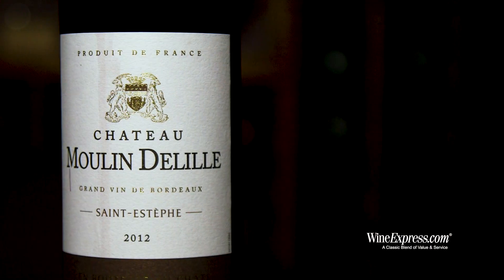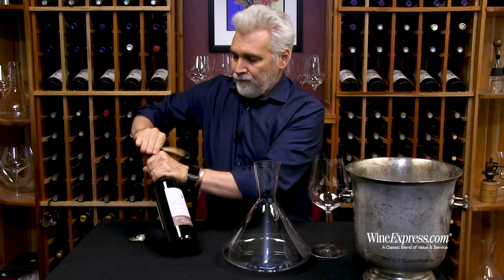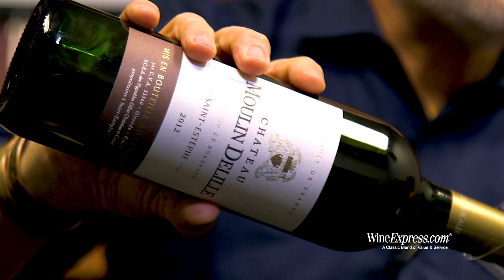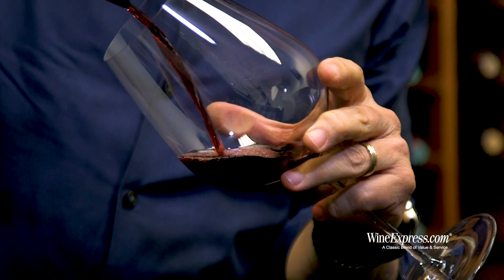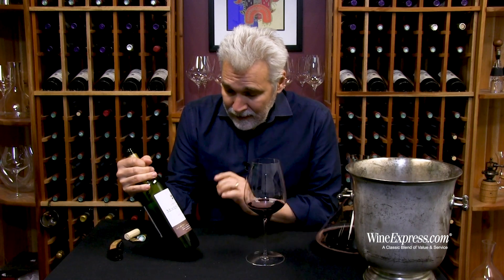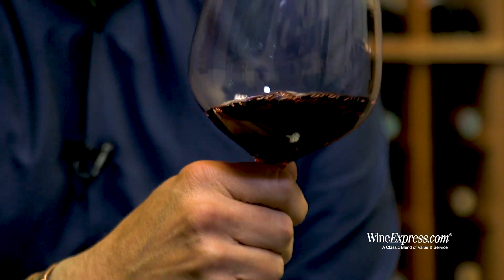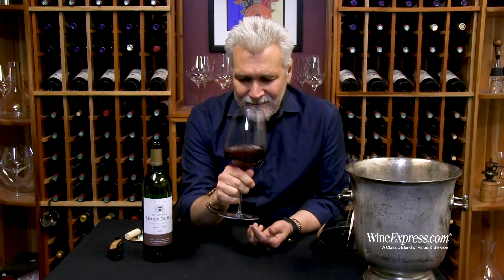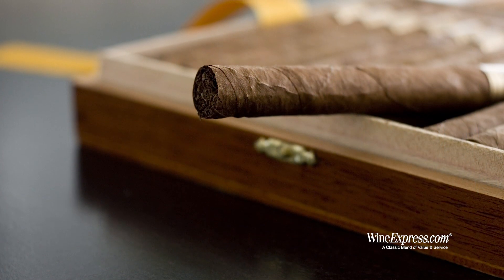Château Moulin Delille 2012 Saint-Estephe